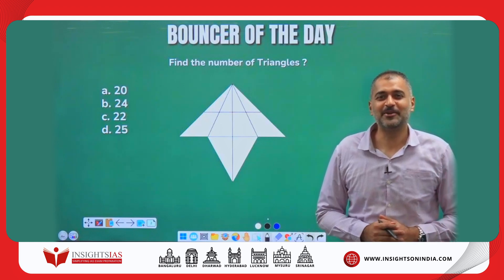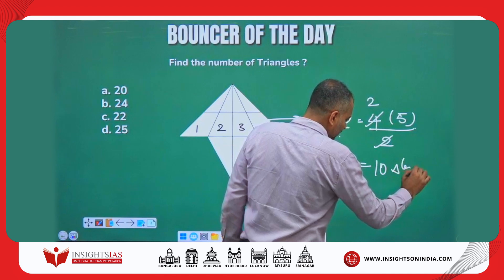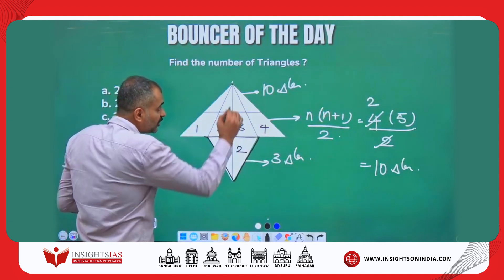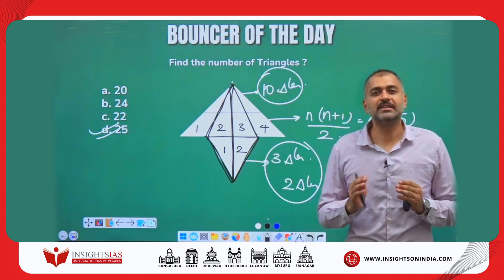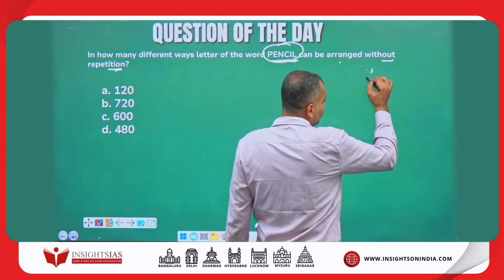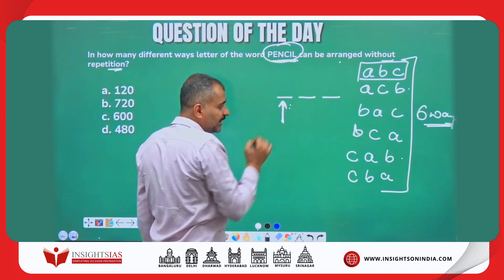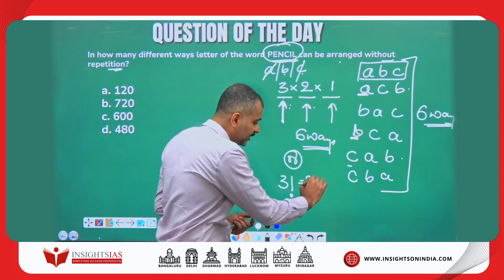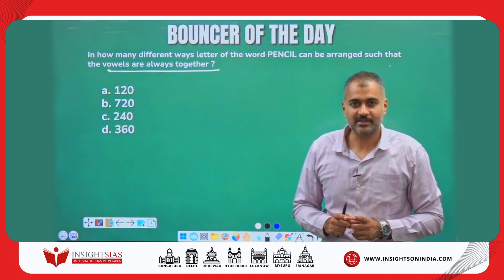[31st Aug. 2024] CSAT Question of the Day | Shamanth Sir, Faculty at Insights IAS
CSAT - Question of the Day series. In this series, Shamanth sir will be solving a question along with explanation of the topic.